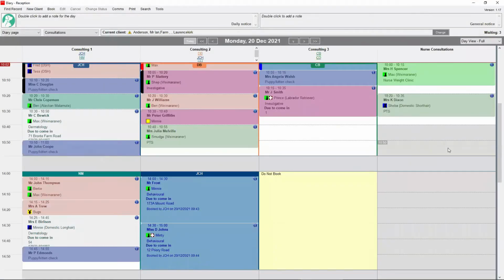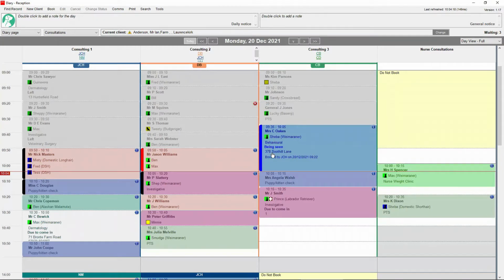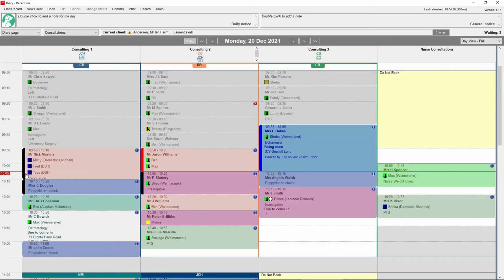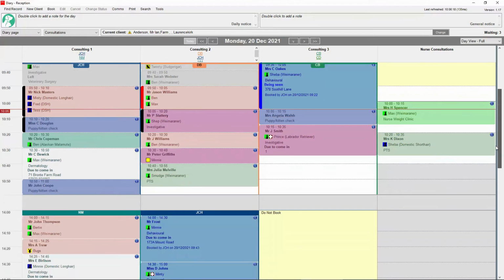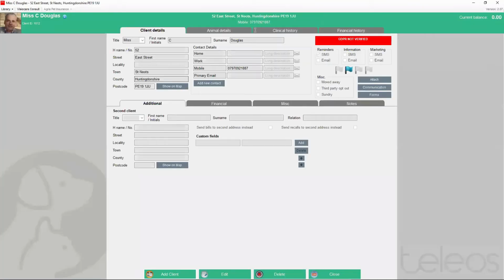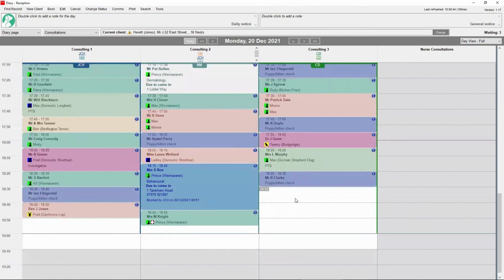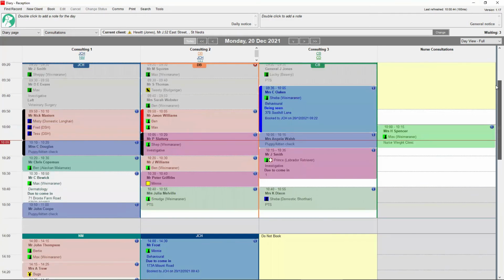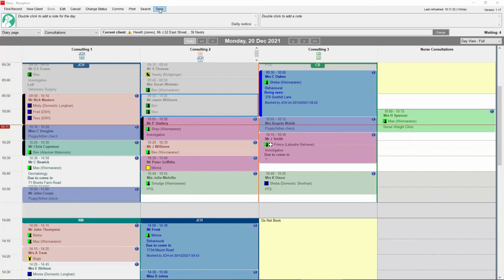Teleos Systems - New Diary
A demonstration of the new diary program.

Teleos has been providing innovative, cost effective Veterinary Practice Management Systems for over twenty years.

The Company continues to be privately owned, as we greatly value our Independence. By maintaining our integrity as a business and continuing to provide what our clients need, we are, by far, the largest independent supplier of veterinary practice management systems in the UK and Ireland.